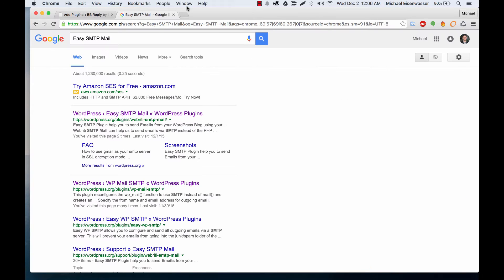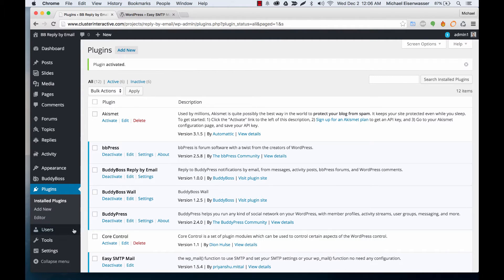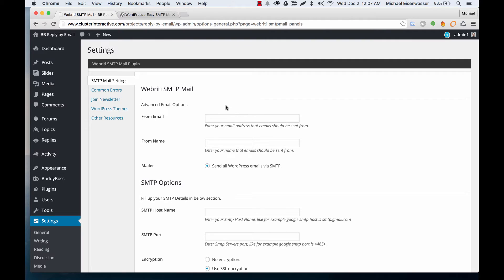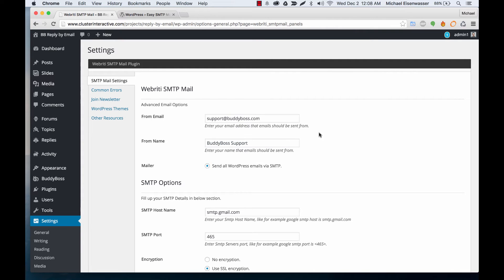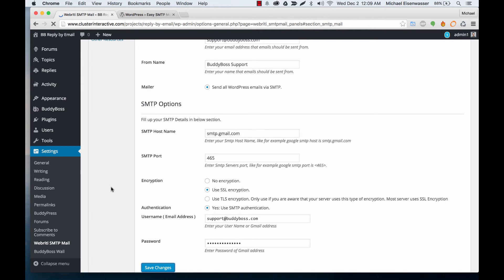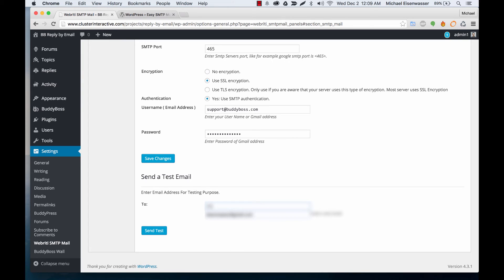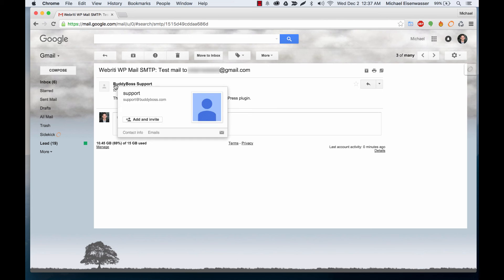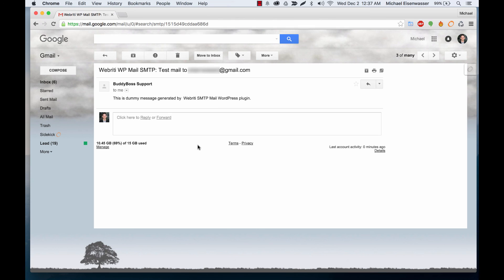How to ensure WordPress is sending emails out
How to ensure WordPress outbound emails are working, so your BuddyPress notifications are always delivered.